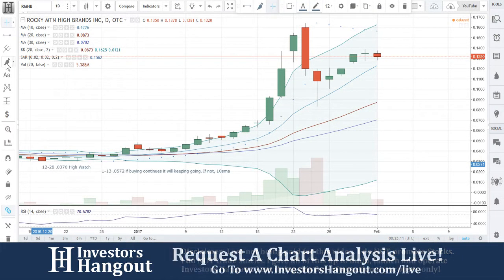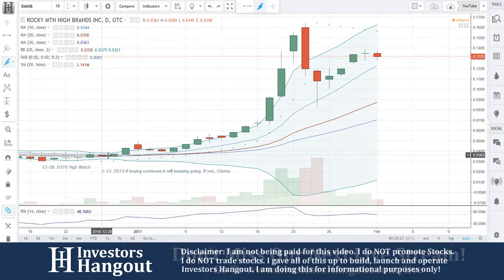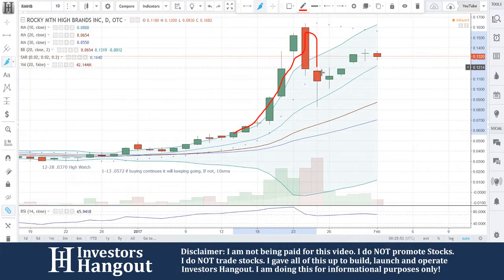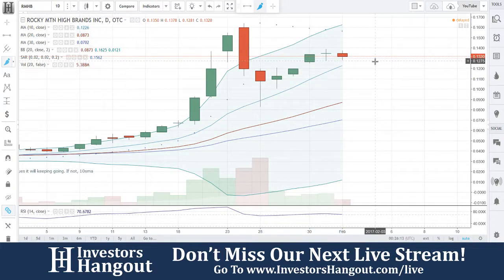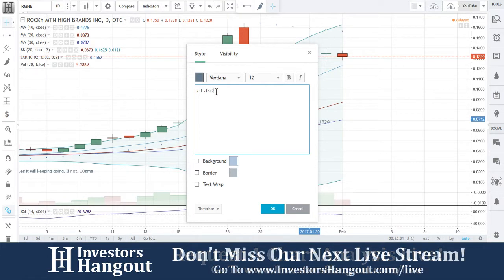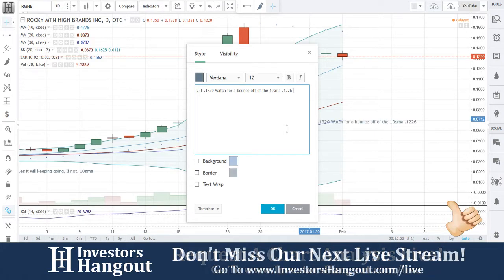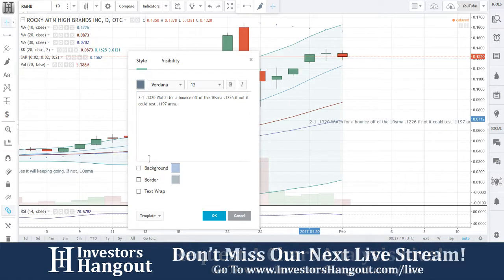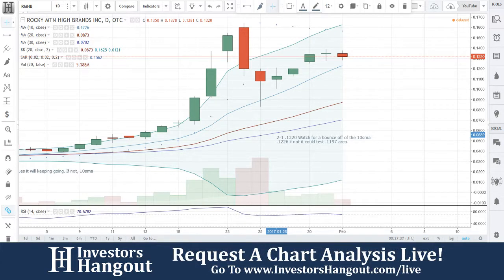RMHB Stock Live Analysis 02-01-2017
RMHB Stock Analysis (Rocky Mountain High Brands Inc.) as of 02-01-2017. $RMHB stock chart analysis along with the current stock price, filings, financials, news and a brief description of the company.